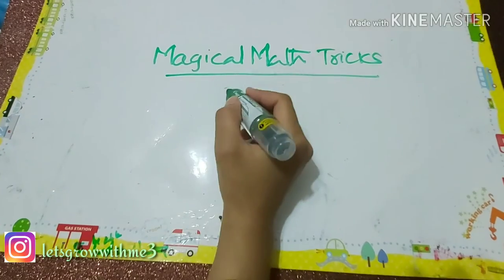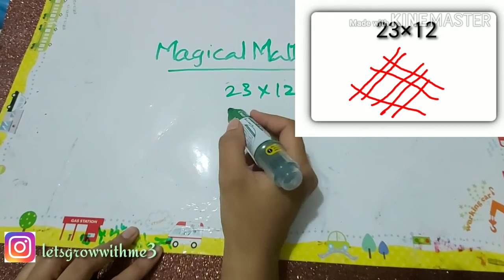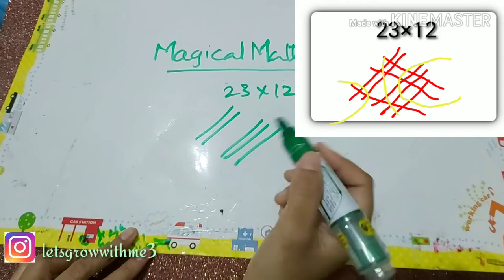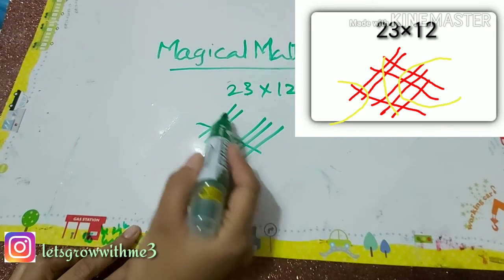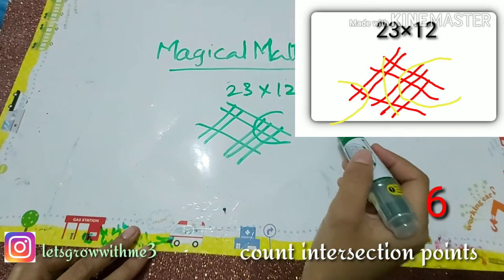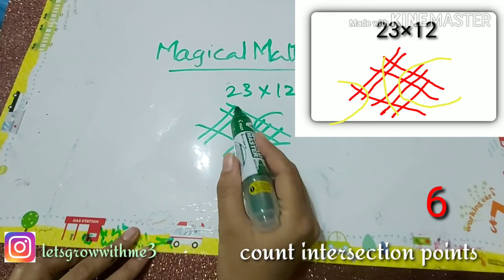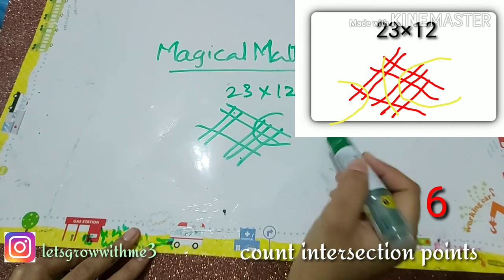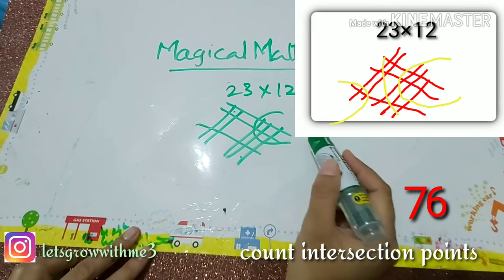2019 Math Tricks|multiply anydigit×anydigit|short cut tricks|vedic Maths|Simpletricks|multiplication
Hello viewers,

Hindi vlogs from Singapore

math tricks